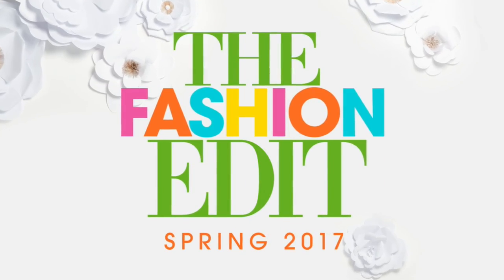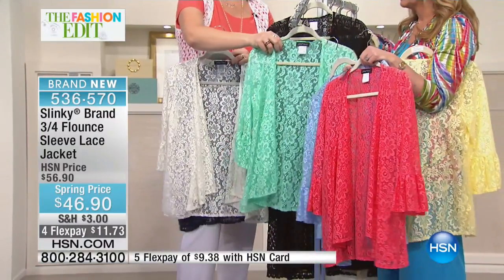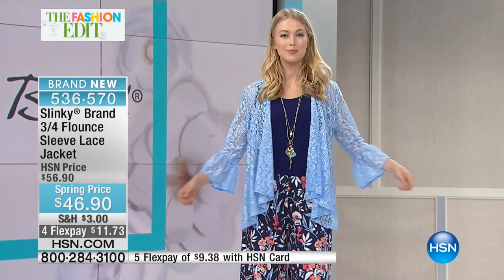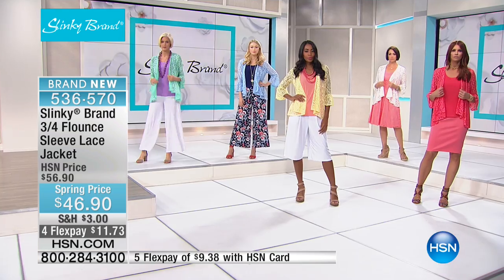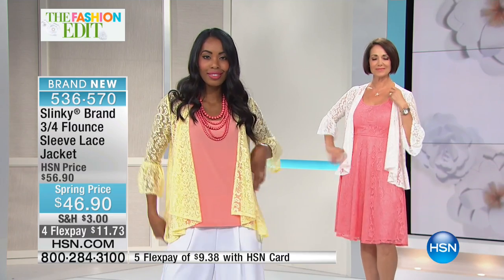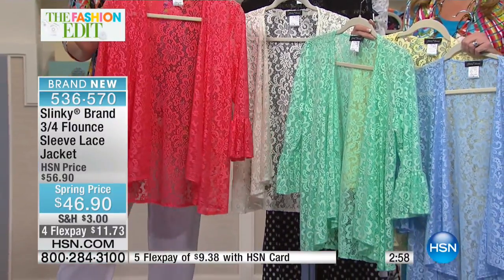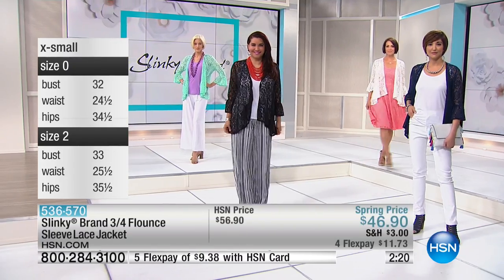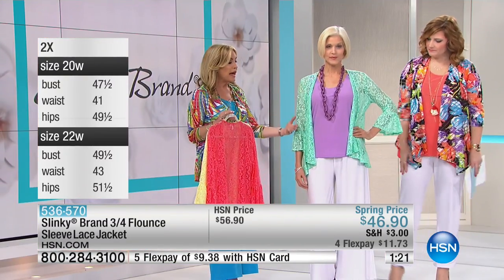Slinky Brand 3/4 Flounce Sleeve Lace Jacket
Pretty and frilly. Be all things feminine when you wear this lace jacket. The elegant design has a whimsical appeal that plays on your girlish wiles.